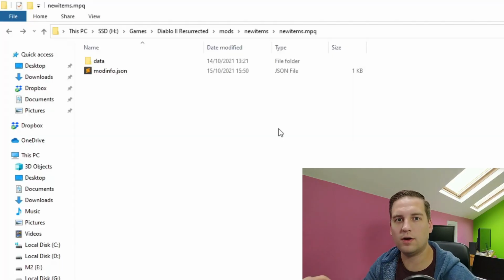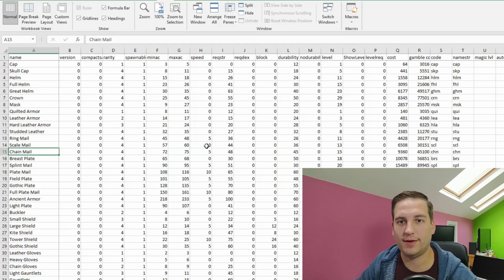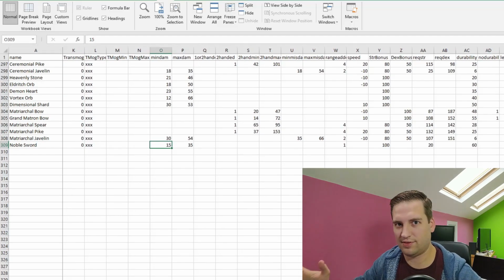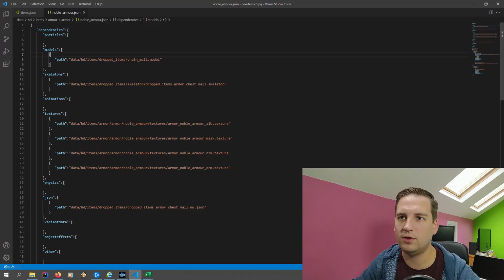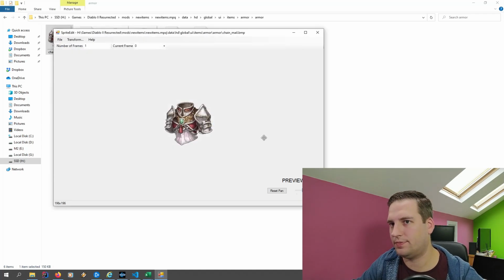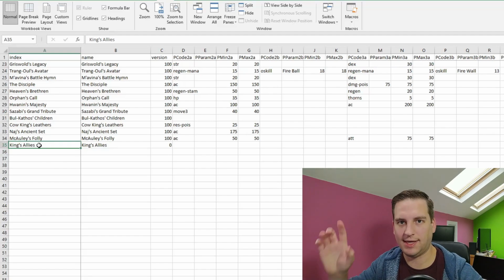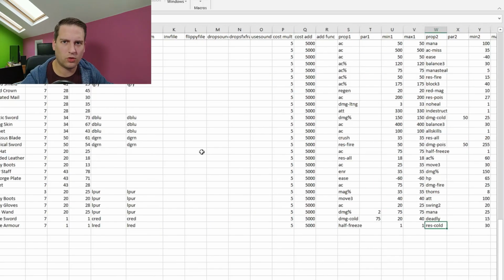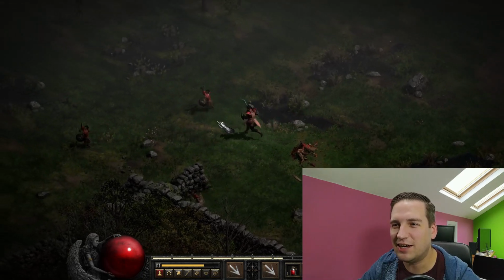Creating New Items and Sets in Diablo 2 Resurrected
This video looks at how to add new weapons and armour to Diablo 2 Resurrected, and how to use these new items in a set. For this D2R mod, we'll add a Noble Sword and Noble Armour, and then create the King's Allies set from this new equipment. As always, the D2R mod can only be used offline.

This video does not go over all the details of creating Diablo 2 Resurrected mods, and assumes that you have watched my other videos on modding D2R. You can check out those videos below:

Timestamps:
00:00 - Intro
00:41 - The ModInfo File
01:44 - The Folder and File Structure of the Mod
03:35 - Adding New Armor to Armor.txt
06:37 - Adding New Weapons to Weapons.txt
07:50 - Updating the Items.json
08:57 - Updating the Armor and Weapon JSON Files
11:34 - New Inventory Graphics
14:03 - Adding Item Names
16:17 - Adding a New Set
17:31 - Adding New Set Items
19:54 - Changing the Quill Rat Item Drops
20:26 - Testing the D2R New Items Mod
23:03 - Outro